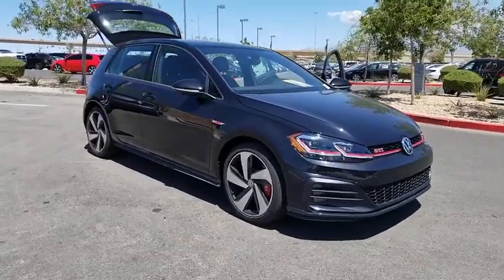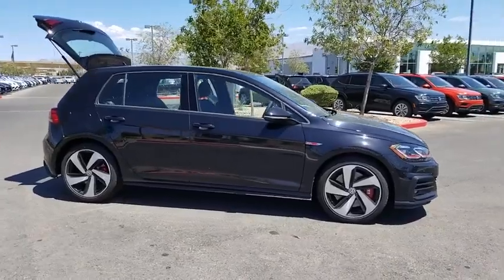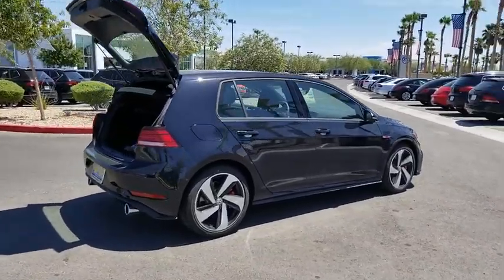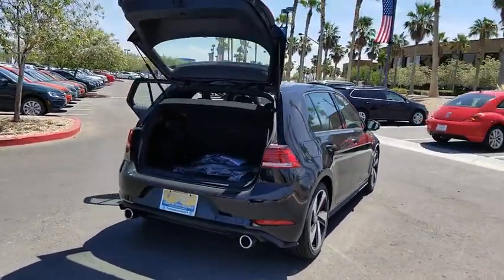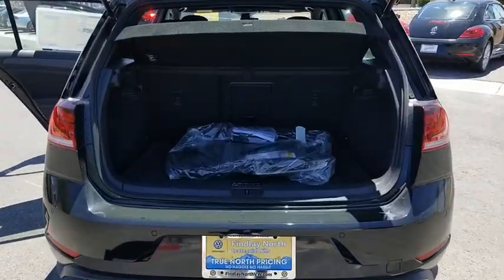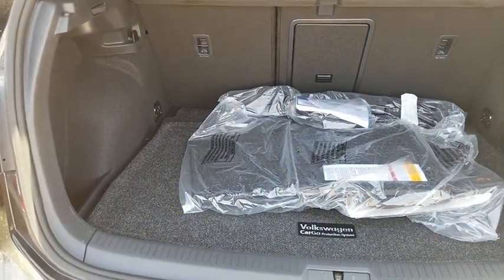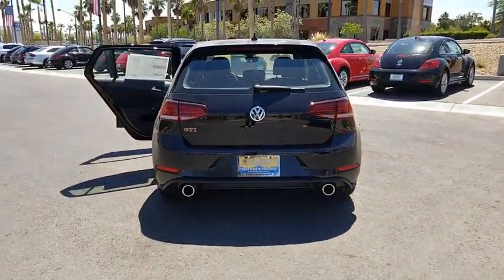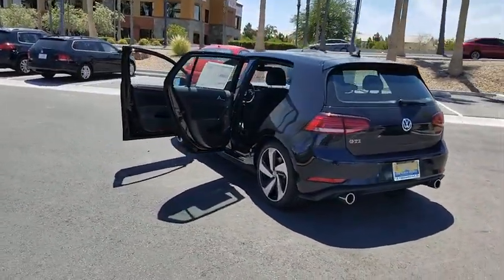2019 Volkswagen Golf GTI Las Vegas, Henderson, North Las Vegas, Boulder City, Mesquite, NV K017795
Deep Black Pearl New 2019 Volkswagen Golf GTI available in Las Vegas, Nevada at Findlay North Volkswagen. Servicing the Henderson, North Las Vegas, Boulder City, Mesquite, NV area.
2019 Volkswagen Golf GTI Autobahn - Stock#: K017795 - VIN#: 3VW6T7AU4KM017795